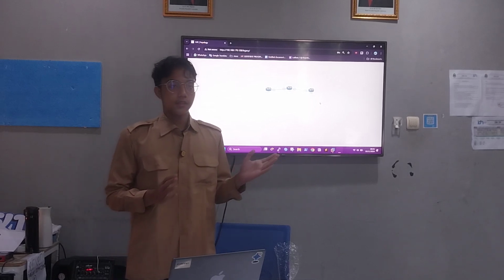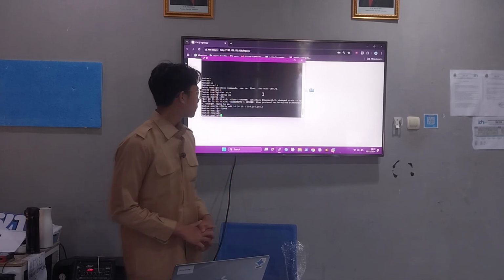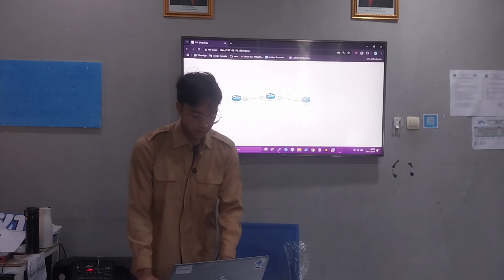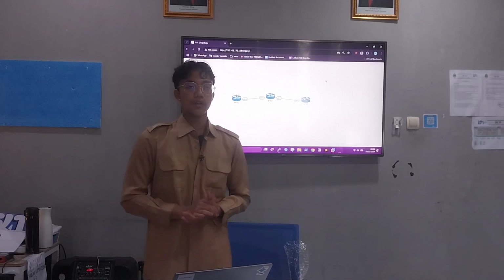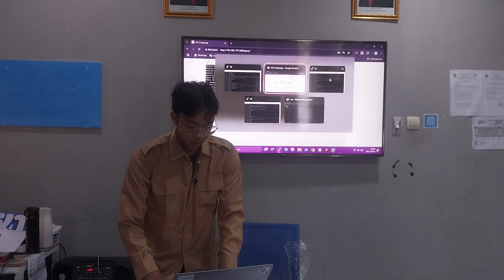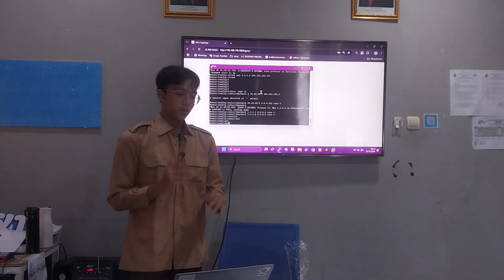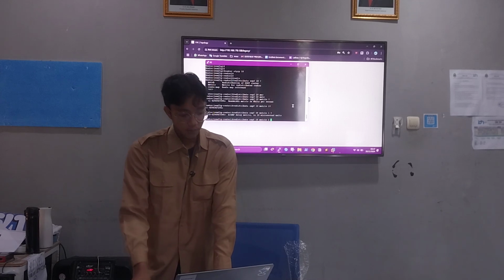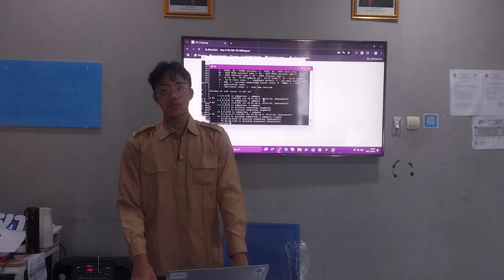TOTD "Redistribute of EIGRP and OSPF" by Muaz Ibnu Safar of XI TKJ